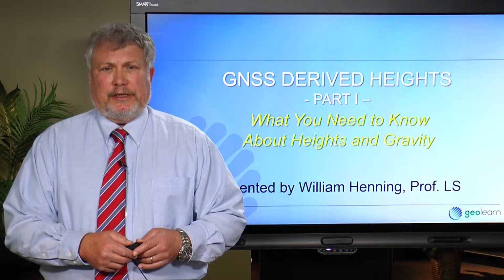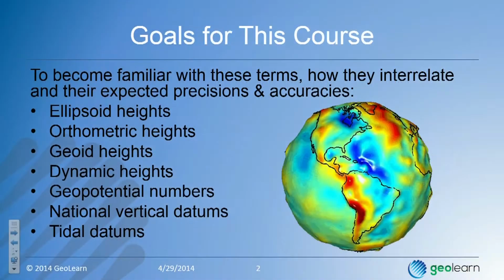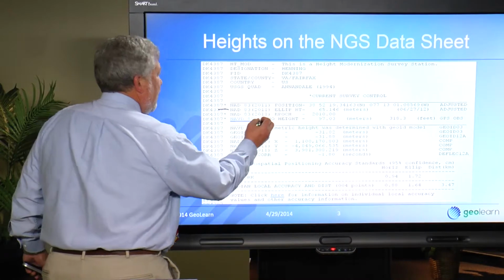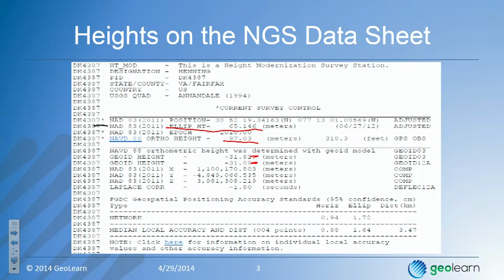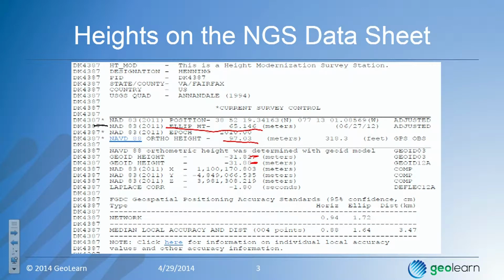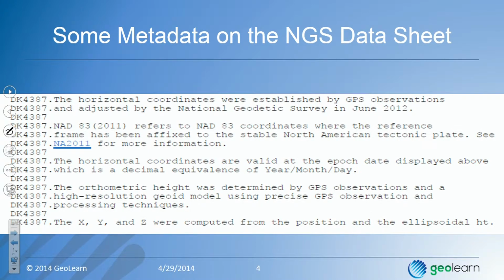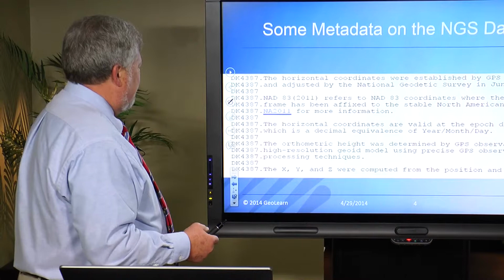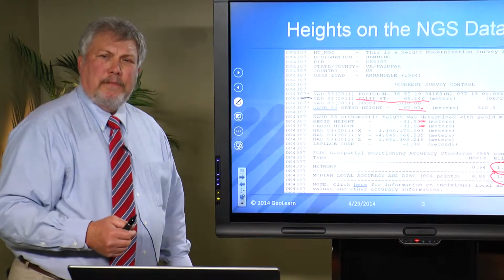GNSS Derived Heights 1 Course Preview